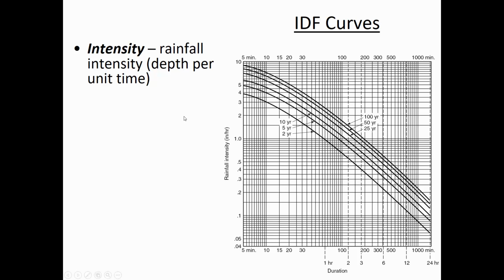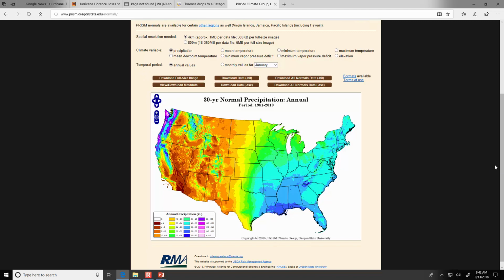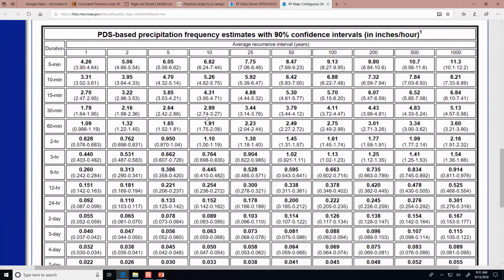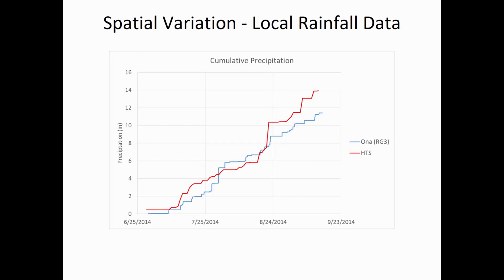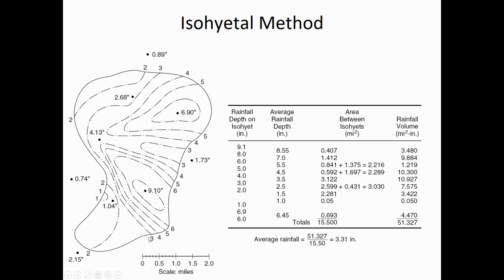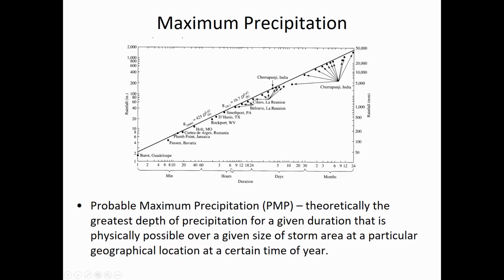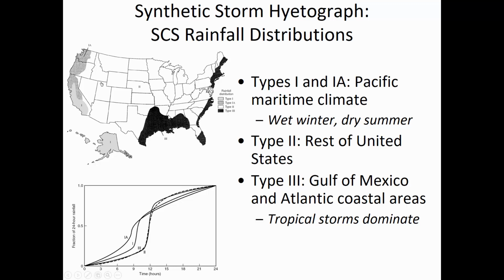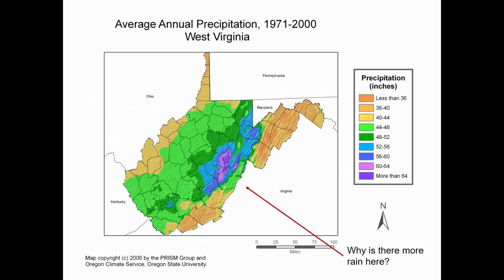CE 433 - Class 8 (13 Sept 2018) Precipitation, cont